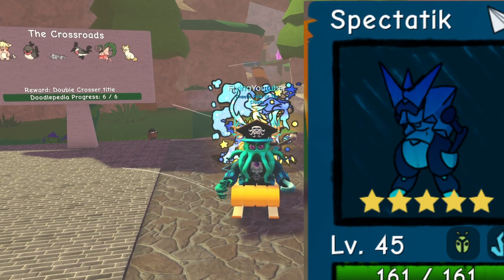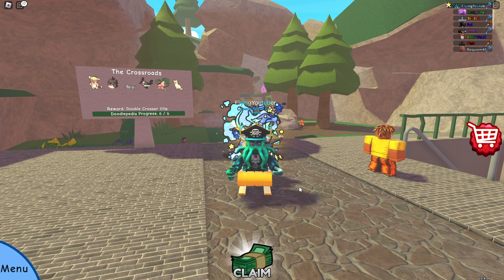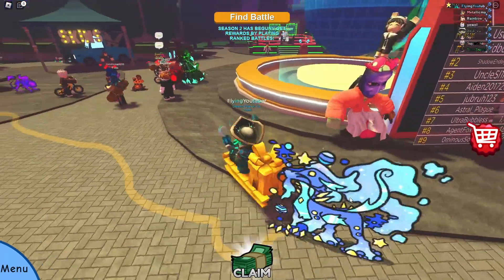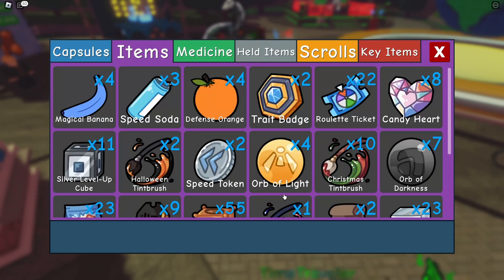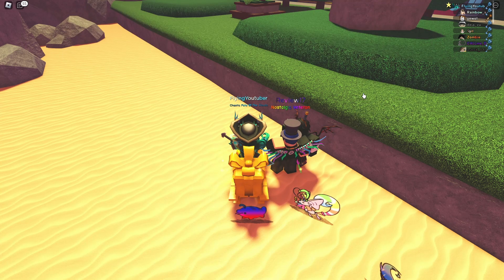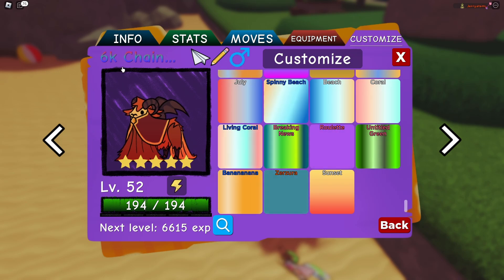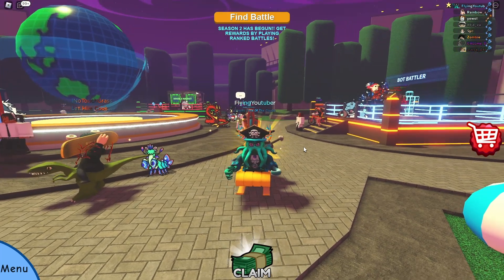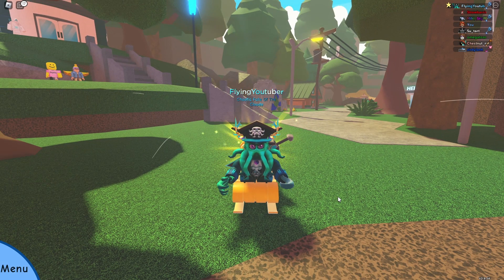CHRISTMAS EVENT PART 1 + FREE 500 GEMS | Doodle World Roblox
Christmas event part 1 released adding new tints and a new awakening for cragildae.